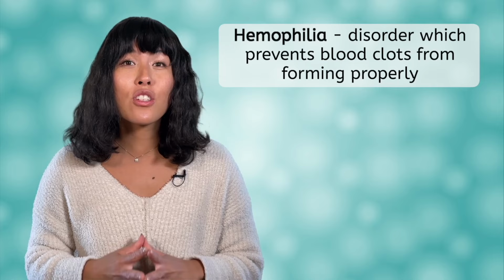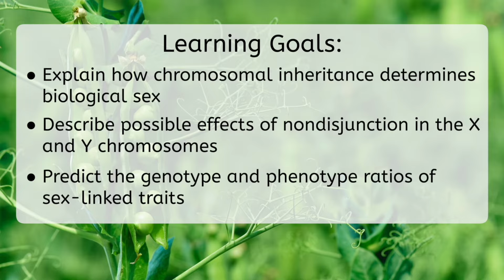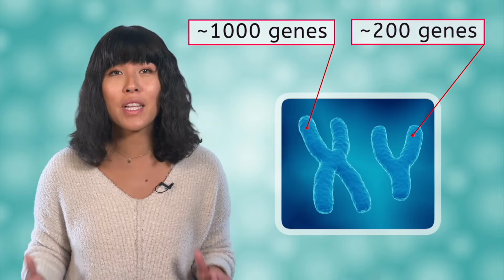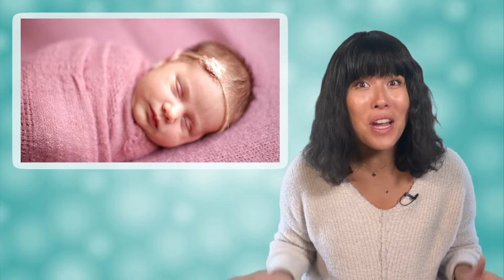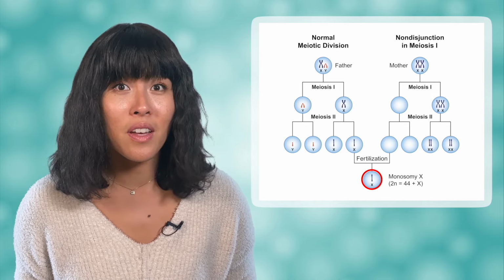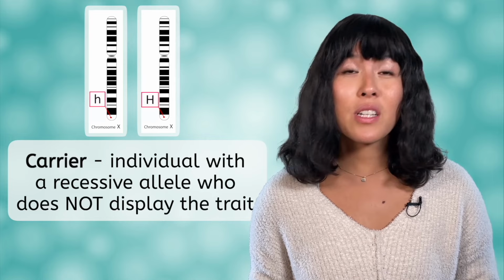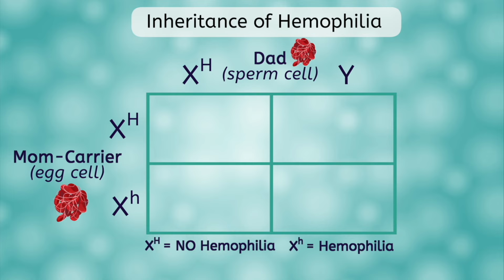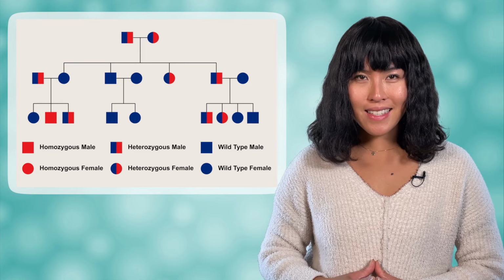X and Y Chromosomes - Biology for Teens!